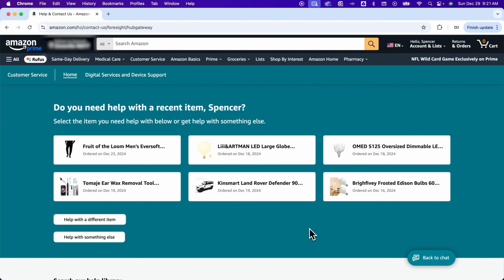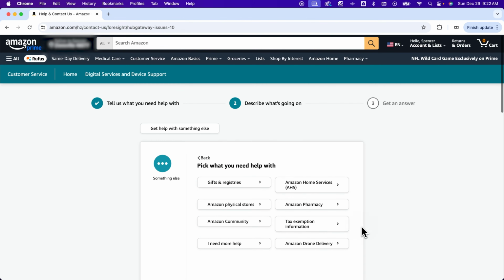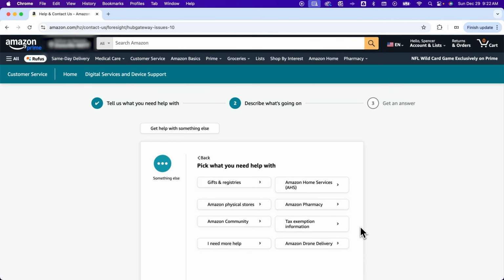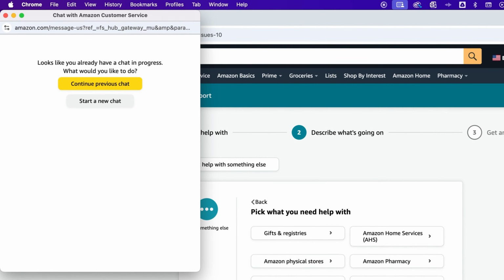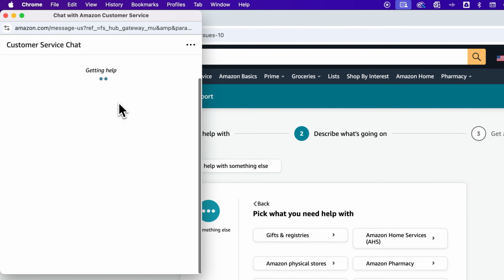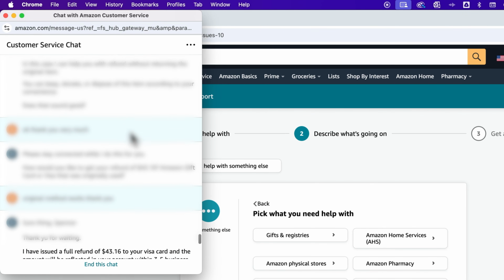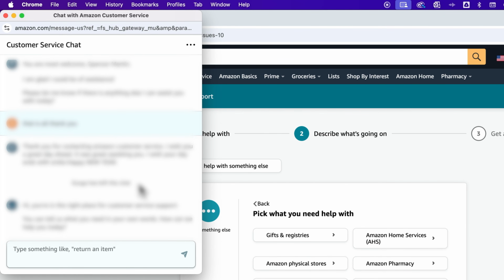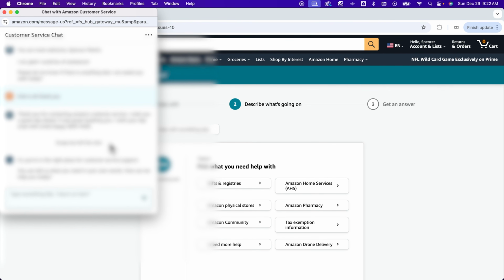How to See Amazon Chat History (Customer Service)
In this Amazon tutorial, learn how to see Amazon chat history. You can view your Amazon Customer Service chat history easily on desktop or on iPhone.